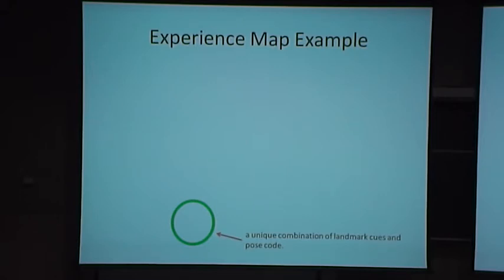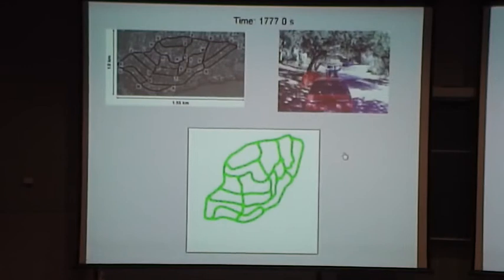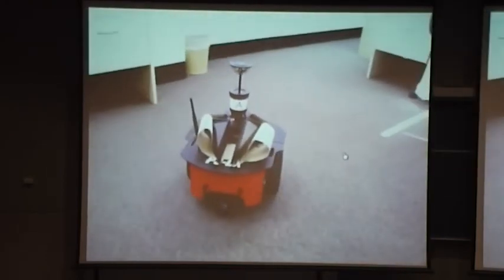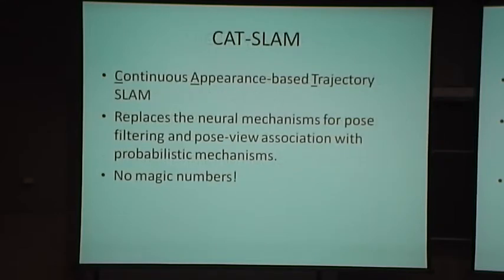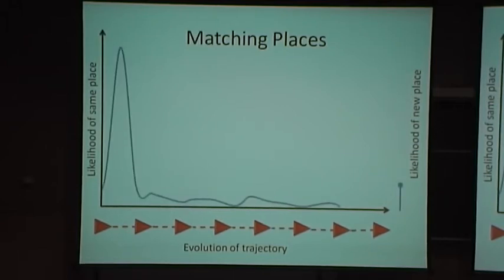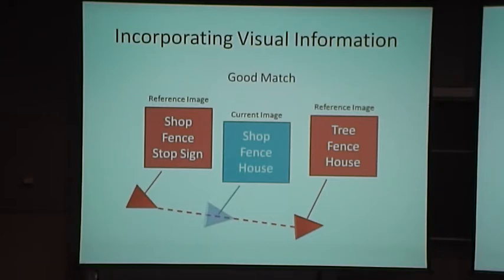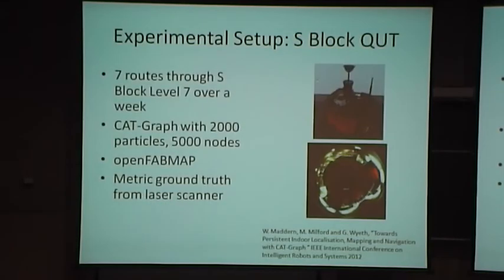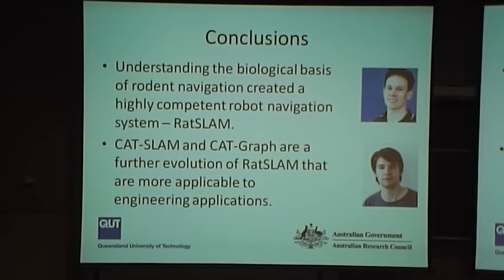IPIN2012 - Keynote by Prof. Gordon Wyeth - Part 2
Keynote by Prof. Gordon Wyeth from the Queensland University of Technology, Brisbane, Australia. Given at IPIN2012 in Sydney, Australia on the 15th of November 2012.

Abstract: If you see a rat scuttling through your backyard, you might want to stop and consider the superiority of the rat at creating and exploiting spatial representations compared to the most advanced robot. Chances are that the rodent you see has a nest that is many hundreds of metres, possibly kilometres, from your backyard, and yet the rodent can unerringly return to its home. If your yard has some ripe seed or fruit, the rat may return at some later date, further demonstrating the rat's ability to store and recall the spatial layout of its range. The rat runs under leaves and through drains with few clear landmarks in a world that is under constant perceptual change in terms of appearance, texture and odour. Clearly, the rat can build a map over large ranges in a real world environment under constant change, and use and maintain that map over its two to three year lifetime. In our work, we have sought to build a model of the rodent brain that is suitable for practical robot navigation. This talk will describe how our model, RatSLAM, captures ideas from biology in a fashion suitable for implementation on a robotic platform, and how its successor CAT--SLAM builds on those capabilities. I will outline the performance of both systems in difficult robot navigation challenges, demonstrating how a cognitive robotics approach to navigation can produce results that rival other state-of-the-art approaches in robotics.